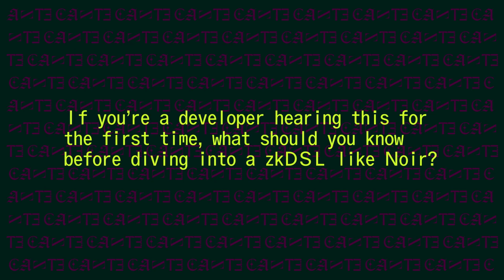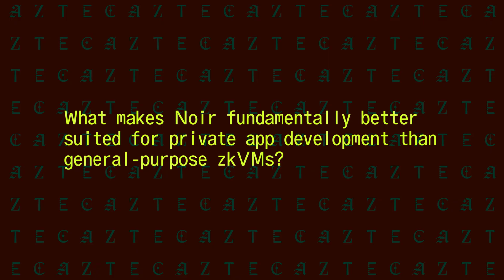Programmable Privacy on Aztec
Savio Sou, Product Manager of Noir, walks through why Aztec built its own custom zkDSL and what this enables for builders.

He explores:
- What “programmable privacy” actually means
- Why privacy must be built-in from the start
- How Noir’s zkDSL approach differs from zkVMs
- The advantages Noir delivers—performance, composability, and developer control